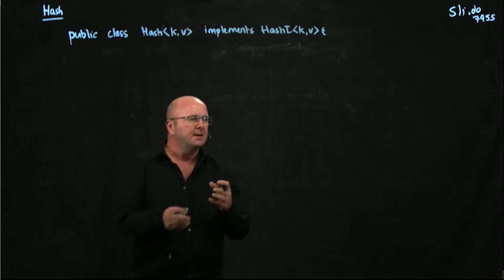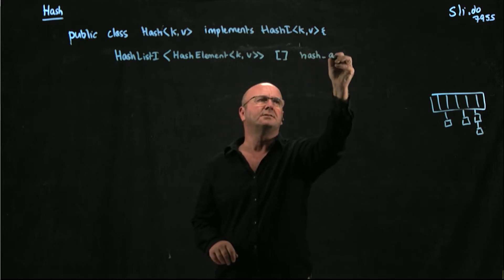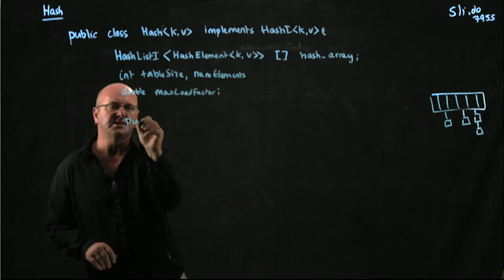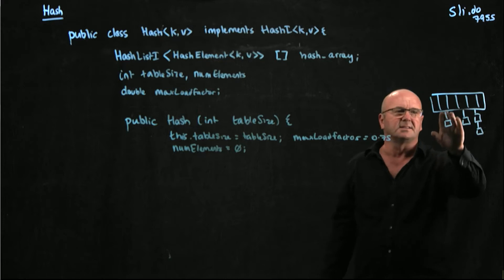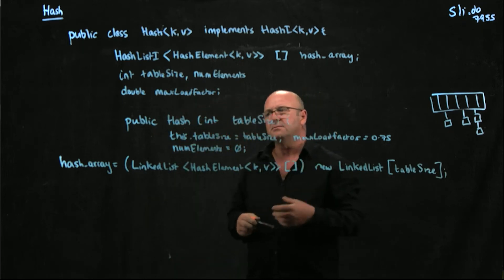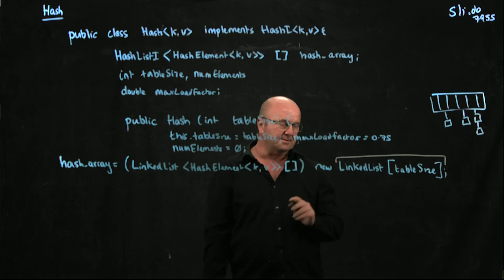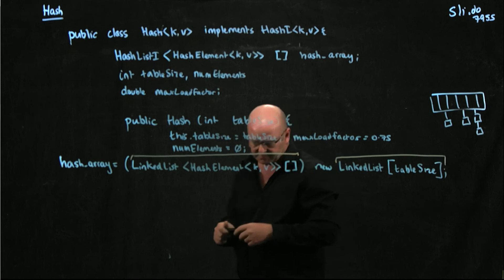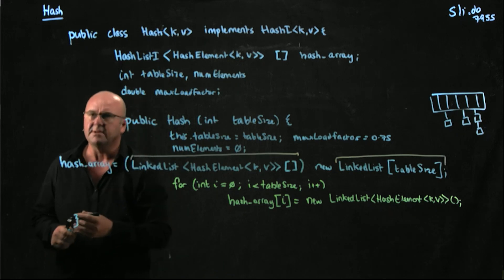Hashes 14 Review of constructors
Dr. Rob Edwards from San Diego State University reviews the constructor you will need for a chained hash.